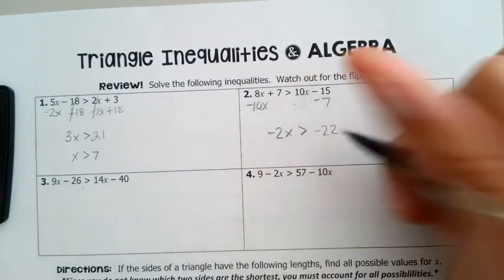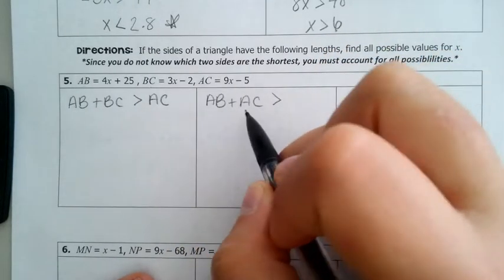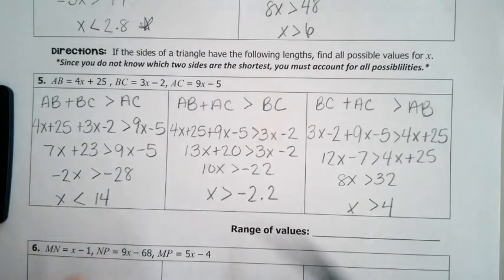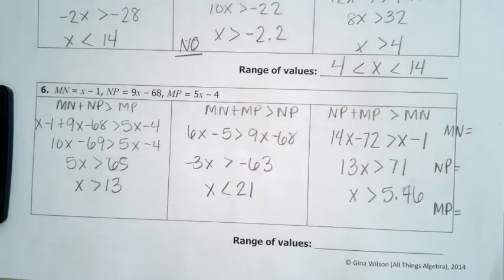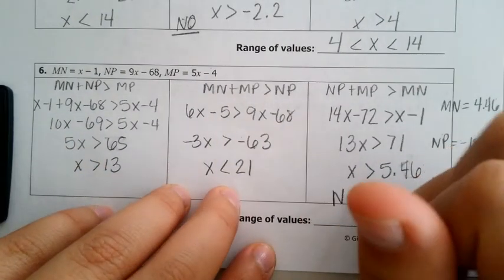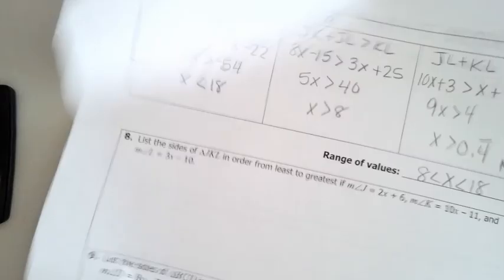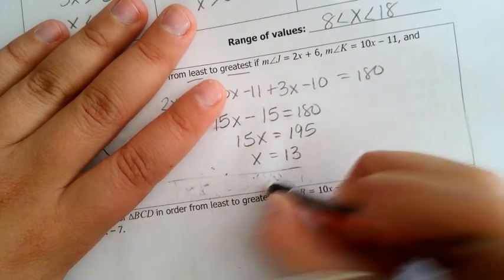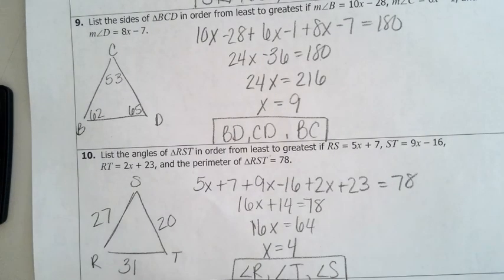Unit 5: Triangle Inequalities and Algebra